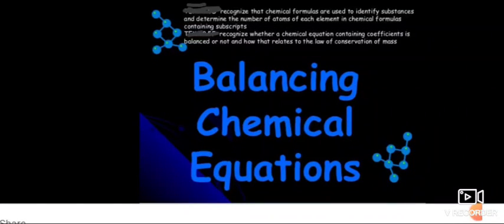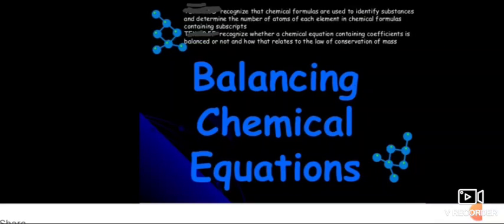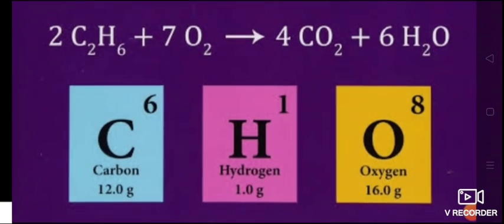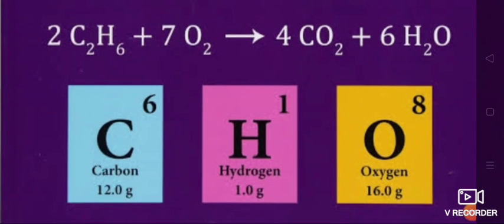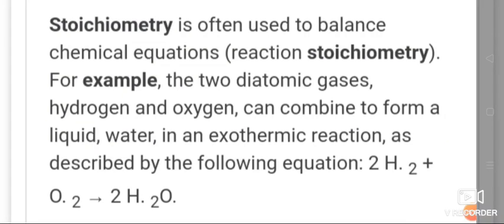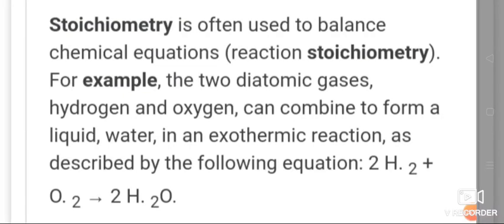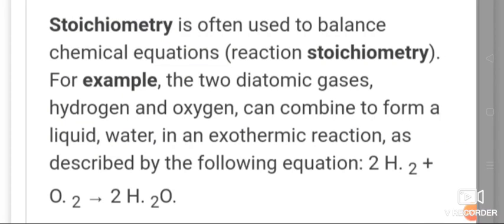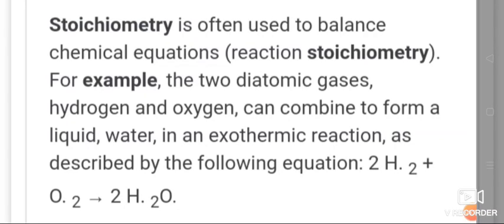June 24, 2020